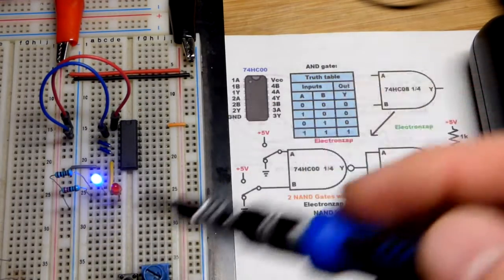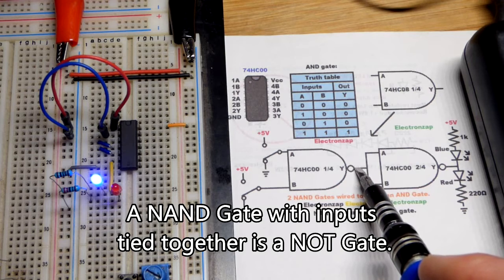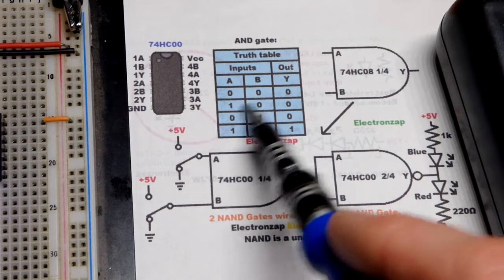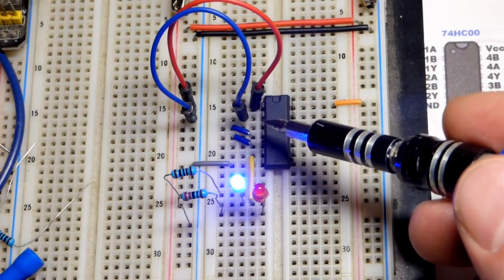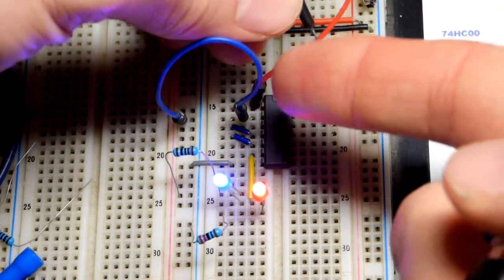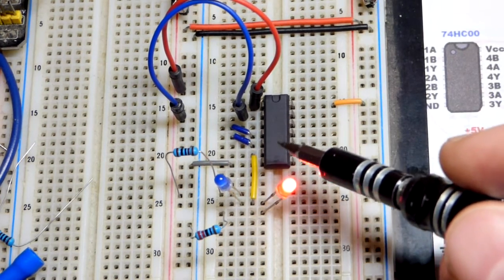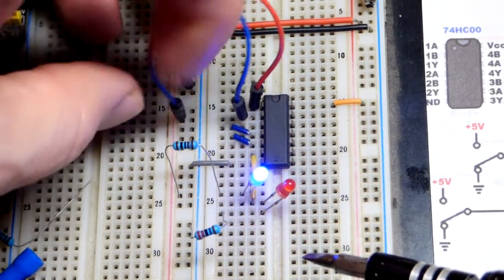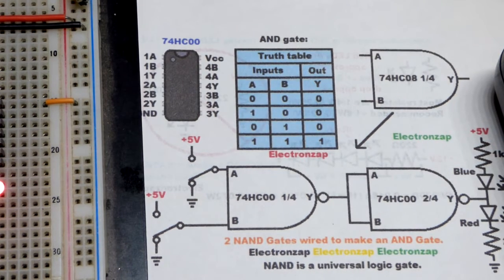Combining NAND Gates to make an AND Gate demo circuit